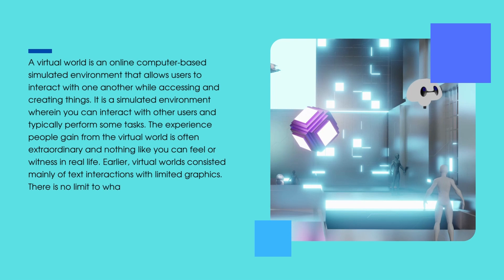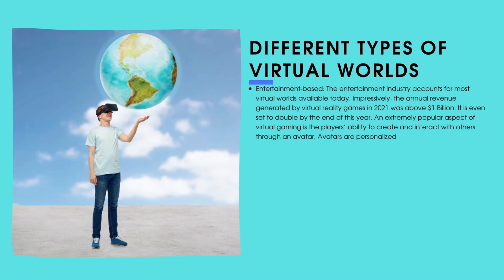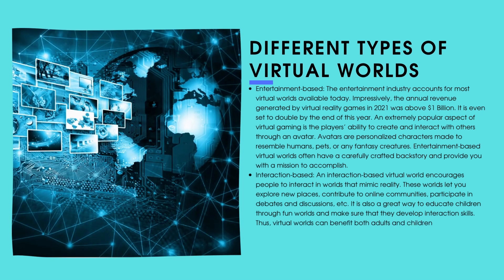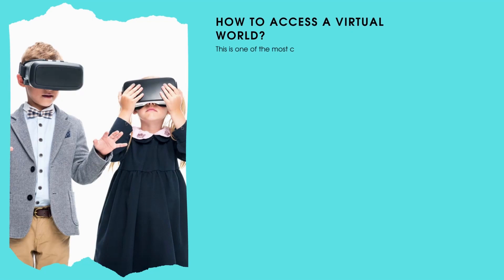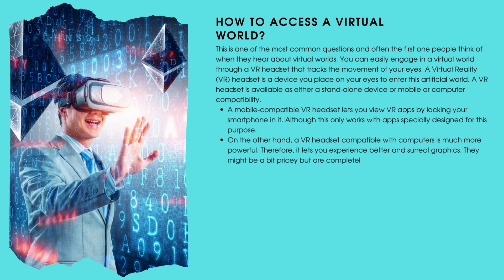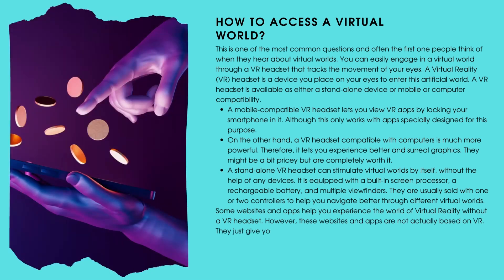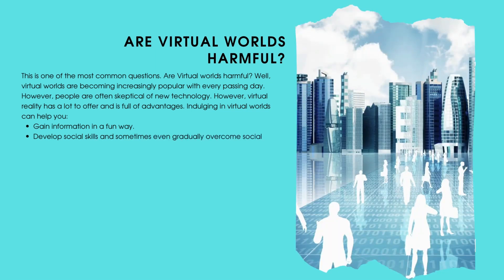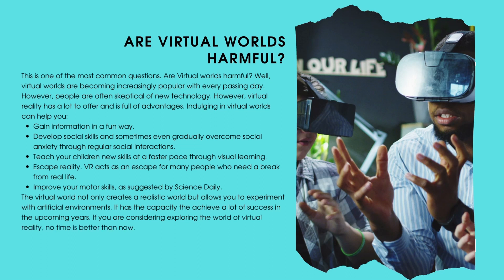What is Virtual World and All You Need to Know About It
About the Video:
A virtual world is an online computer-based simulated environment that allows users to interact with one another while accessing and creating things. It is a simulated environment wherein you can interact with other users and typically perform some tasks. The experience people gain from the virtual world is often extraordinary and nothing like you can feel or witness in real life. Earlier, virtual worlds consisted mainly of text interactions with limited graphics.

There is no limit to what you may find in a virtual world. In fact, it is exactly what entices consumers the most. So, let’s learn more about Virtual World in this article.
Facbook
LINK
LINK